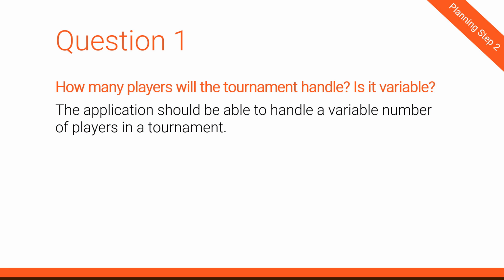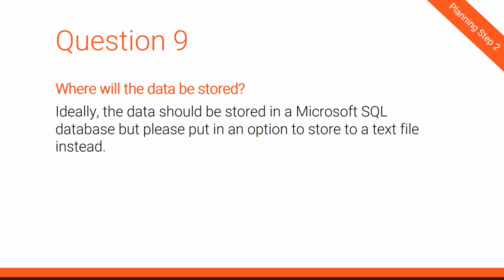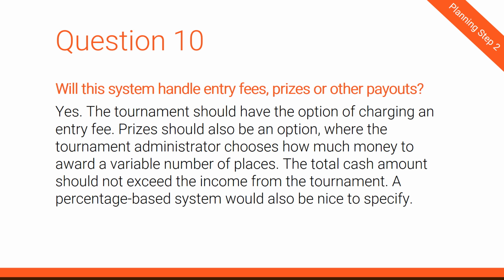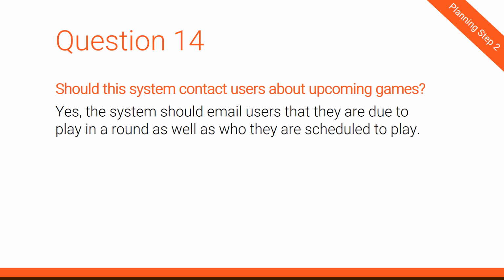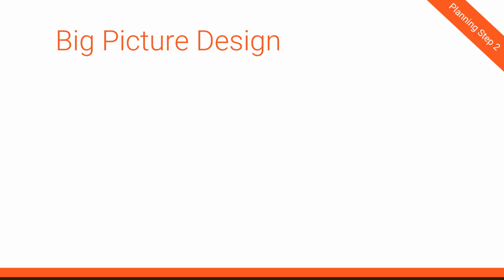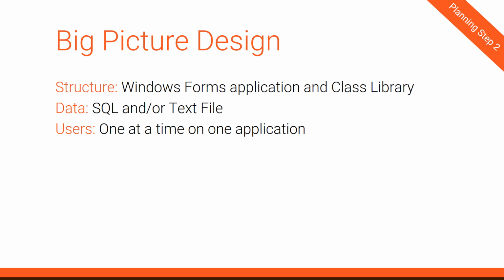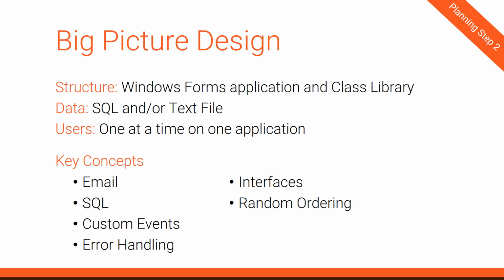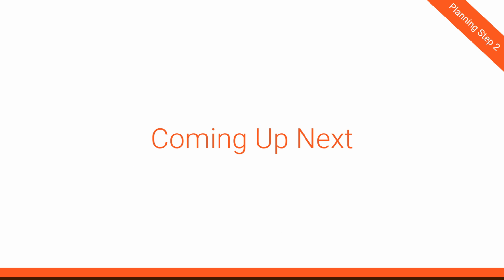C# App Start To Finish Lesson 02 - Overview Planning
Tournament Tracker is no longer sold standalone. It is now included in the 'C# Application from Start to Finish Complete Bundle'.